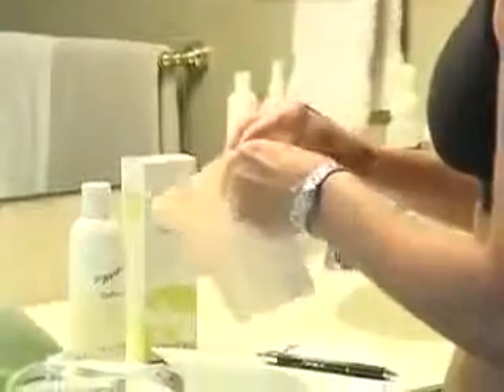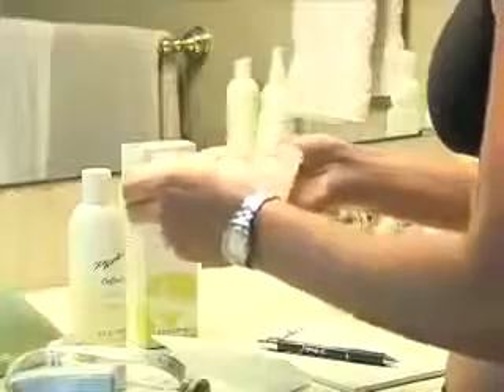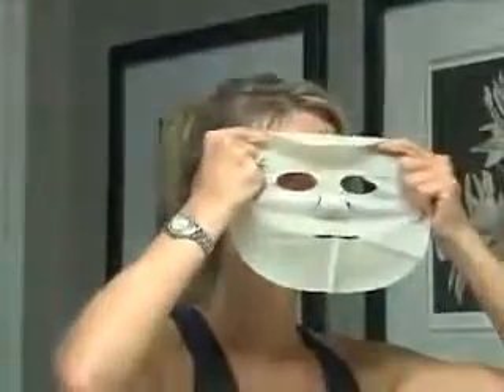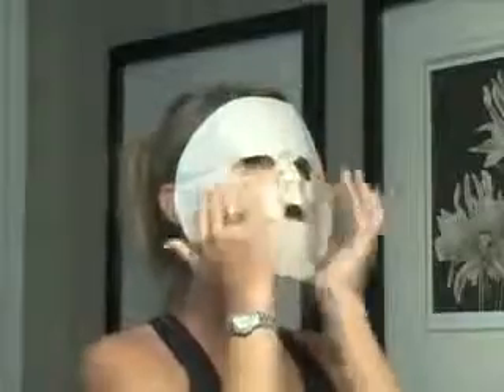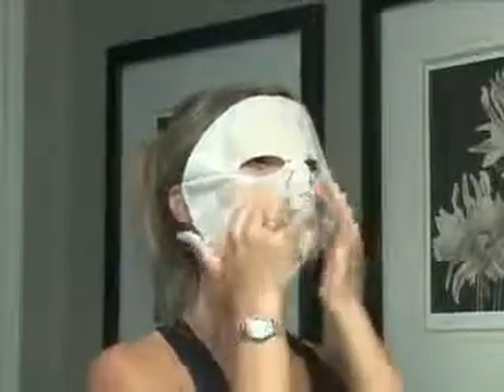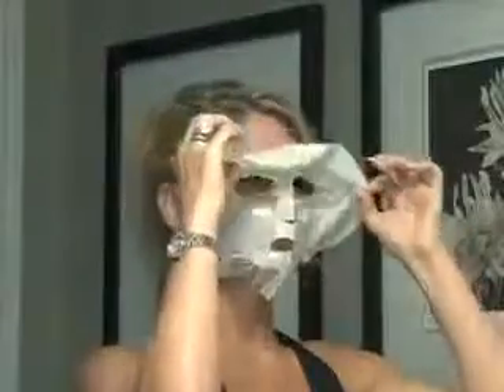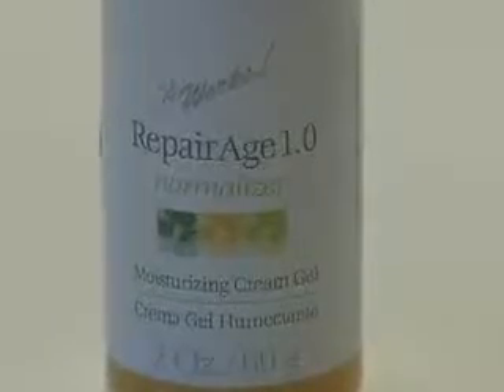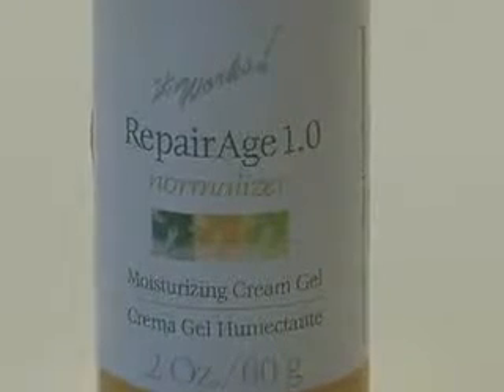How To Apply It Works! Facial Wrap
The exclusive 45-minute Facial Applicator from It Works! uses a cream-infused cloth wrap to deliver intensive revitalizing benefits to the face that dramatically rejuvenate the skin and minimize the appearance of fine lines and wrinkles in just 45 minutes. Skin looks and feels softer, smoother, and revitalized with a healthy glow. Continuously hydrates for fresher, more luminous skin and a younger-looking you.

    Deep hydration, botanically based mask
    Produces a lifting effect
    Firms and invigorates skin
    Softens fine lines & wrinkles
    Results in as little as 45 minutes

Includes 4 Applicators.